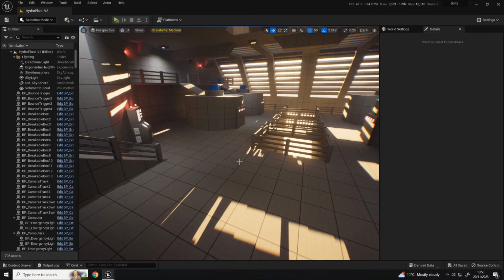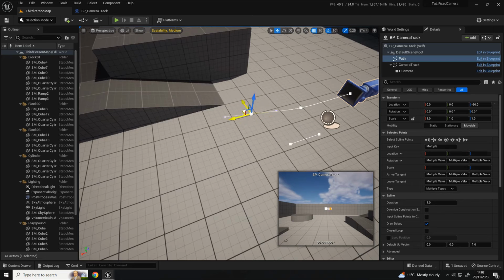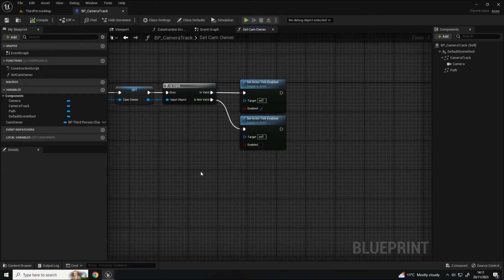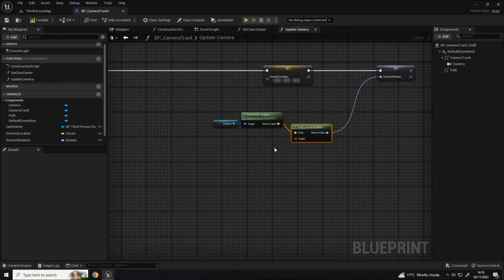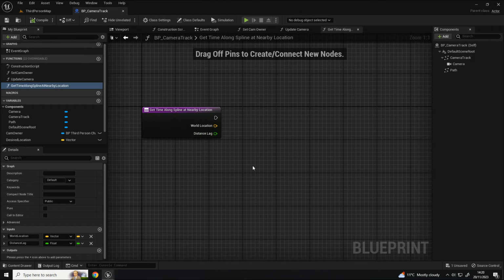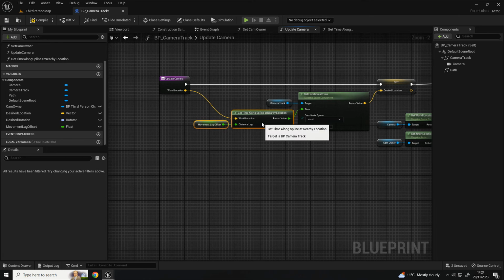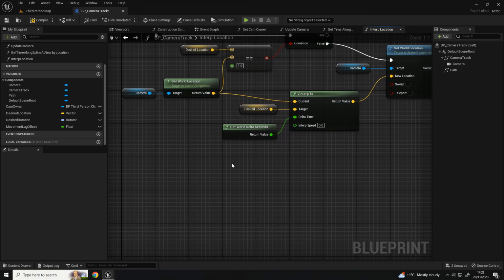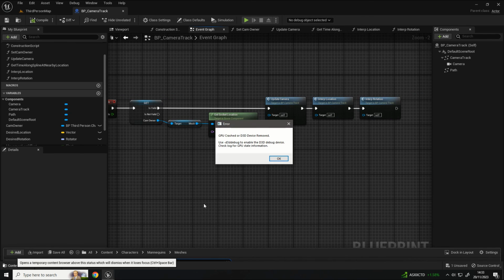UE5 | Epic Fixed Camera System - Tutorial - Pt1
Welcome to this comprehensive tutorial on building a fixed camera system in Unreal Engine!

In this step-by-step guide, you'll learn how to craft a seamless and immersive fixed camera setup for your game projects. Whether you're diving into level design or seeking to enhance the player experience, this tutorial covers it all. From setting up the camera blueprint to implementing smooth transitions and dynamic angles, I'll walk you through each stage, empowering you to create captivating environments and engaging gameplay.

Elevate your Unreal Engine skills and craft stunning visual narratives with this easy-to-follow tutorial!